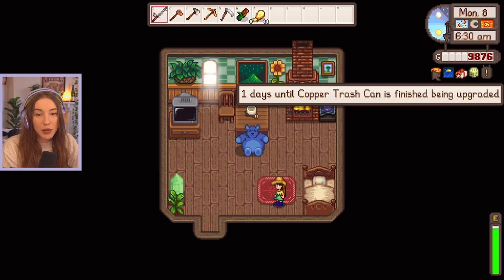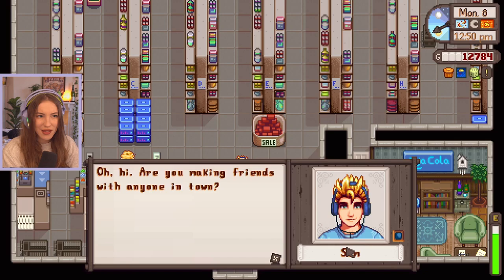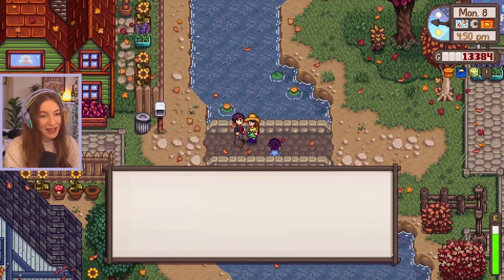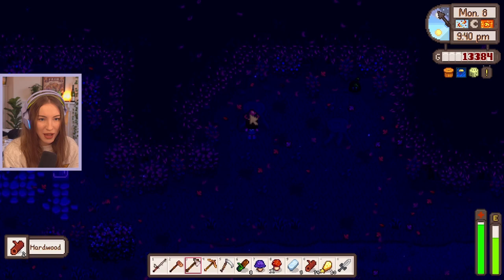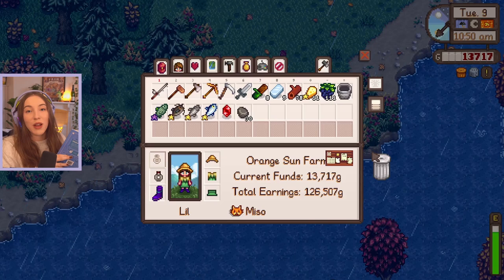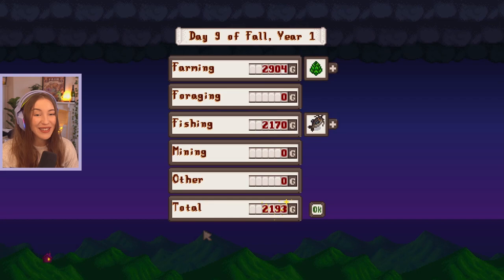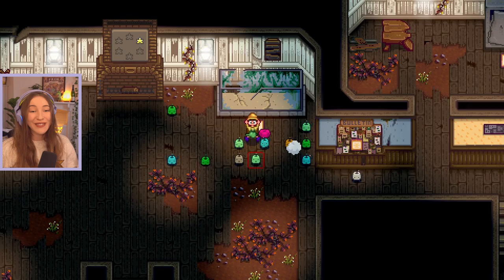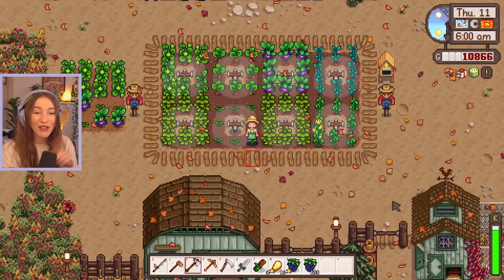never fishing again!!!! // Stardew Valley Expanded Let's Play #20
we finally completed to fish tank bundle so we can like. never fish again!!! i hope you enjoy this episode, thankyou for all the support always ♥